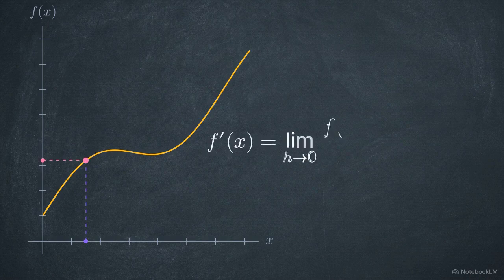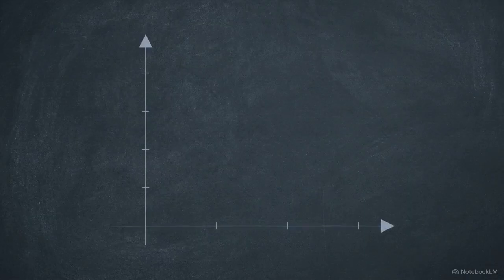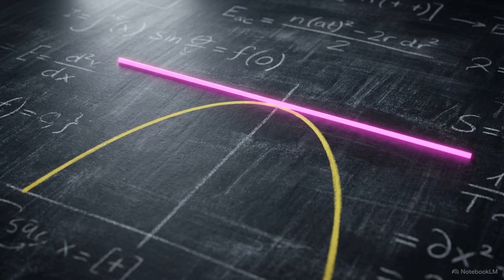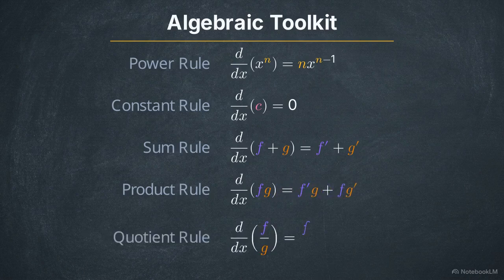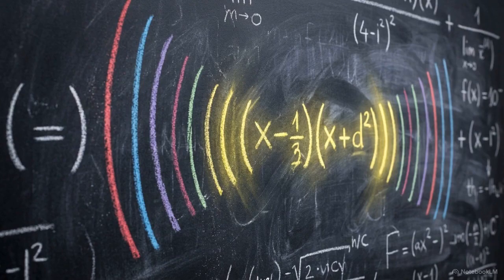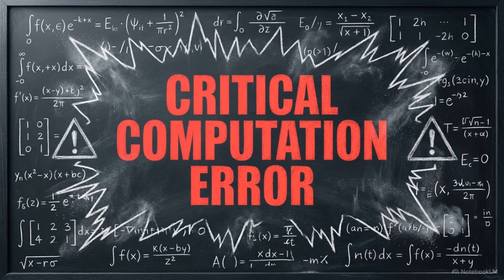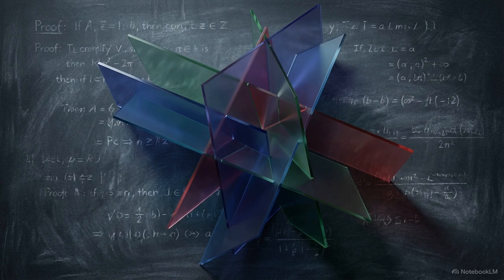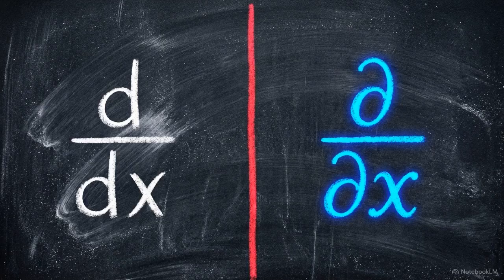MATHEMATICS FOR COMPUTING - Applications of Differentiation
Mathematics for Computing is a fundamental course that combines two essential areas: linear algebra and calculus, which are widely used in computer science and IT applications.

In this course, students learn key concepts such as matrices, vectors, and systems of linear equations, which are important for areas like computer graphics, machine learning, and data analysis.

The calculus part focuses on functions, differentiation, and integration. These concepts help students understand how systems change over time and are applied in optimization problems, algorithms, and real-world computing scenarios.

By mastering these mathematical tools, students develop strong problem-solving skills and the ability to model and analyze complex computing problems effectively.

Learn how differentiation in machine learning optimizes models to reduce error rates. Understand the math behind how AI learns.

This guide breaks down the concept of differentiation as a mathematical tool for machine learning. We examine how algorithms find the lowest error points by calculating the direction of change, essentially showing how a model improves its accuracy over time.

Using visual analogies like a ball rolling down a ramp, we simplify complex network structures and formulas. This explanation is designed for students and practitioners who need a clear grasp of optimization algorithms and the underlying calculus for AI.

By viewing these mathematical concepts through a practical lens, you will better understand the mechanics of model training. This overview connects abstract formulas on a blackboard to the actual process of variable analysis used in real-world systems.